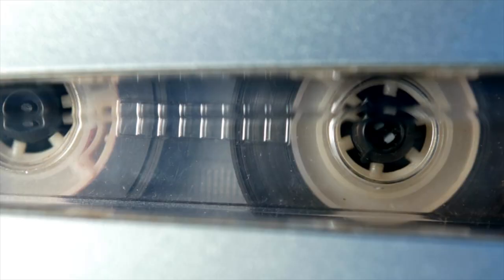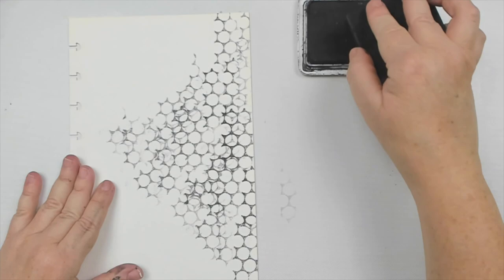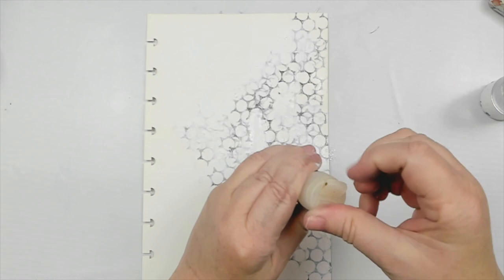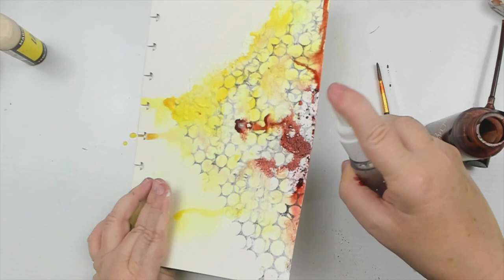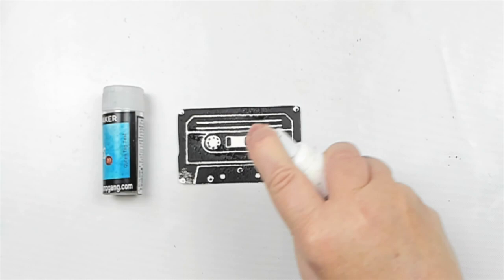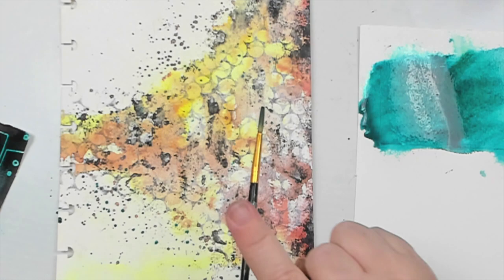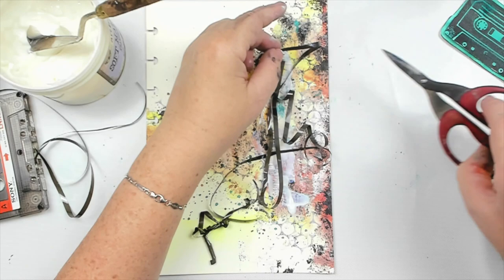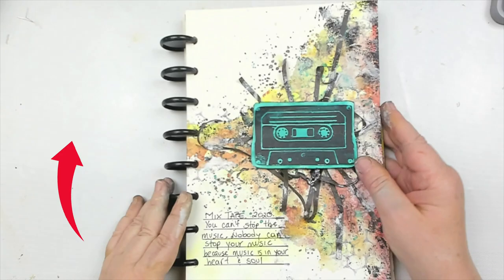UNIQUE LOOK with REAL CASSETTE Tape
I love Recycling products and adding tape from inside an 80's old cassette tape, added the perfect texture to go with my cassette foam stamp design from Joggles.

•  Heat Resistant, Non-Slip Craft Mat -
[ Amazon US ]